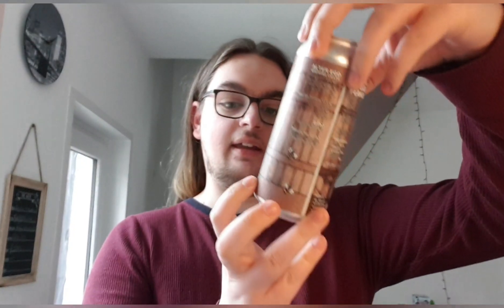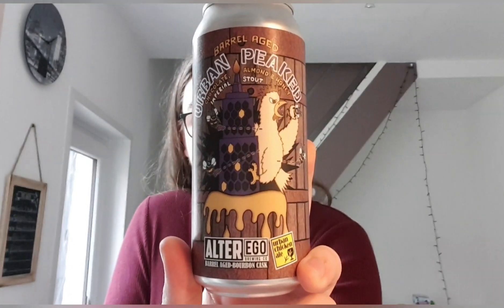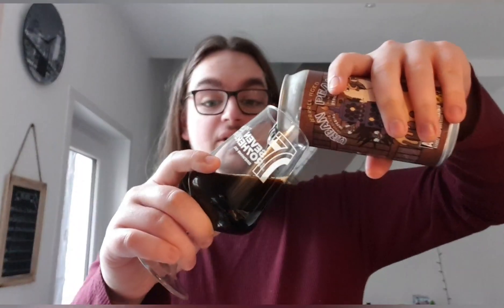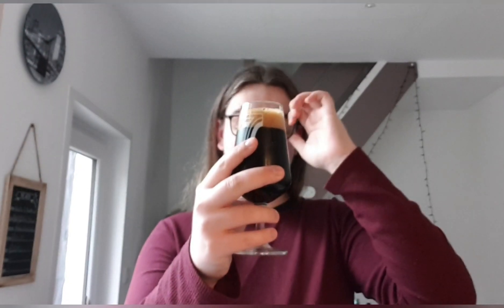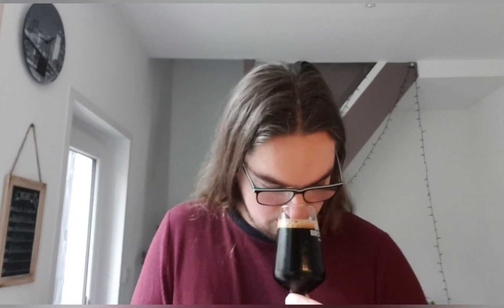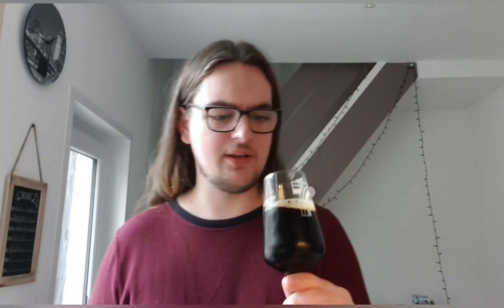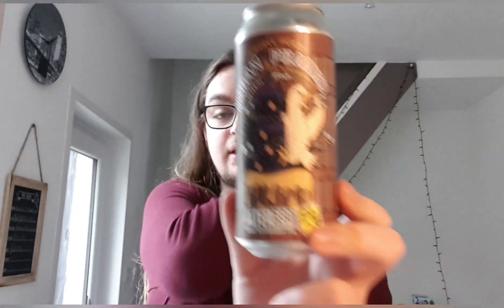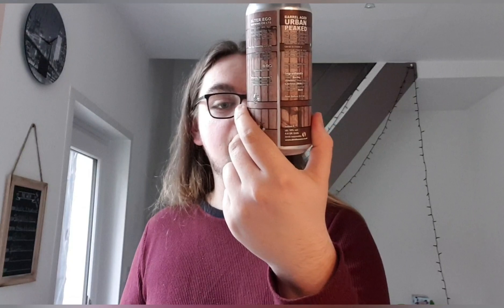Alter Ego x Urban Chicken Ale: Urban Peaked Chocolate, Almond & Honey Imperial Stout Barrel Aged